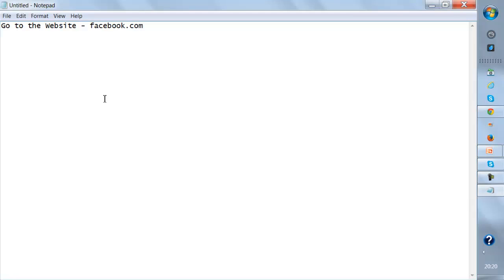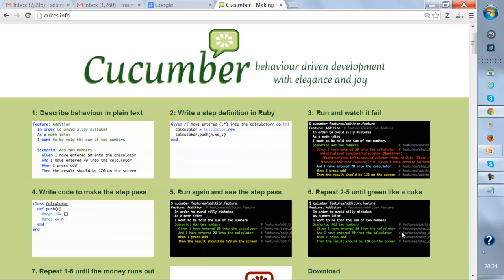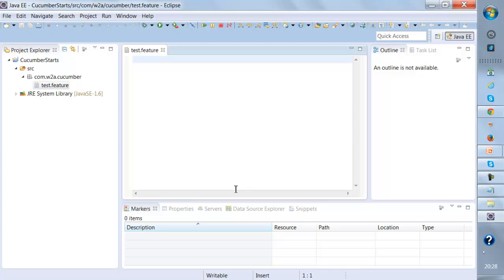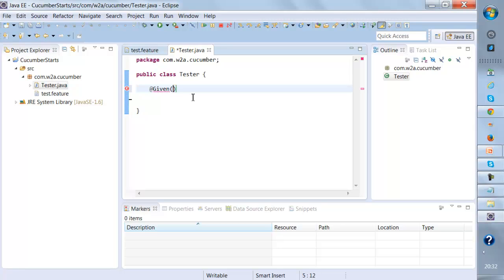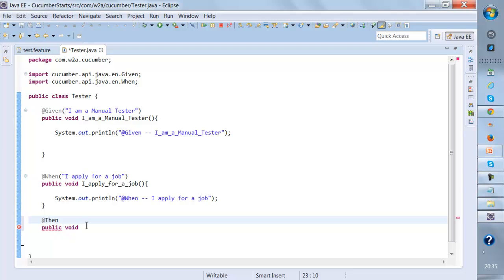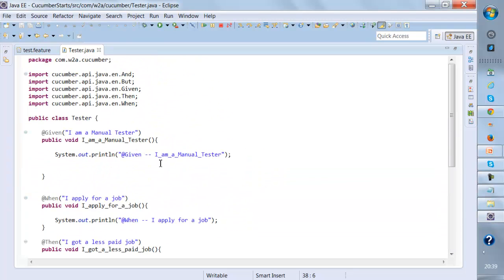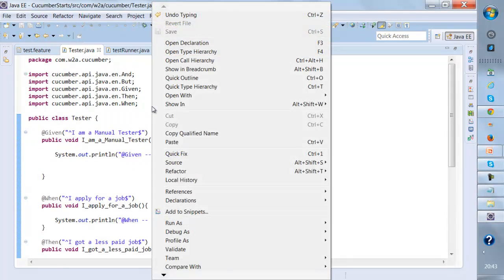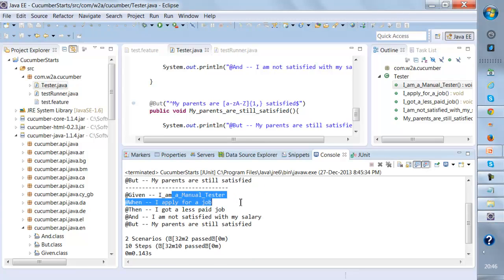Selenium Tutorial-Selenium Appium Cucumber Tutorial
Appium Training Tutorial
Appium Tutorial - Selendroid - Selenium 3.0 - Selenium Appium Cucumber Tutorial

Learn how to build Cucumber JVM BDD framework using Webdriver API

Way2Automation offers Selenium, Selendroid, Appium, Mobile  Testing, Android, iOS Application Testing etc

"Appium Tutorial"
"Appium Training"
"appium github"
"Mobile test automation framework"
"iOS Automated Testing in the BDD with Cucumber"
"cucumber and appium - Sauce Labs"
"appium cucumber on multiple platforms"
"Appium cucumber training"
"Appium cucumber tutorial"
"Appium Sauce lab integration"
"Appium Download"
"Appium training"
"Selendroid Tutorial"
"appium ui automator"
"mobile application automation testing"
"mobile automation testing"
"Selendroid download"
"selendroid android tutorial"
"automated web testing with selenium"
"qa automation interview questions"
"web automation tools free"
"Install Appium"
"Appium tutorial for beginners"
"Appium Android simulator"
"AppiumDriver and RemoteWebDriver classes"
"FindElementByAndroidUIAutomator&qu­ot;
"ComplexFind"
"Touch Actions"
"Selendroid"
"Selendroid and appium"
"cucumber selenium integration"
"cucumber appium integration"
"cucumber selenium tutorial"
"cucumber selenium training"
"Cucumber appium configuration"
"Cucumber selenium configuration"
"execute appium on cucumber"